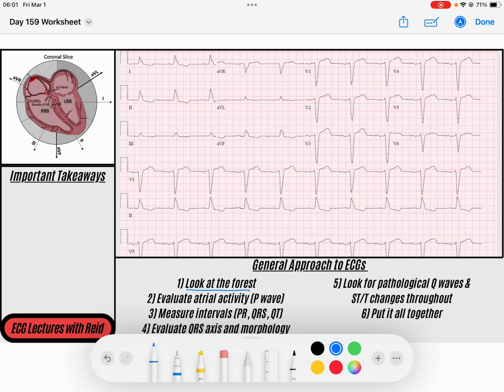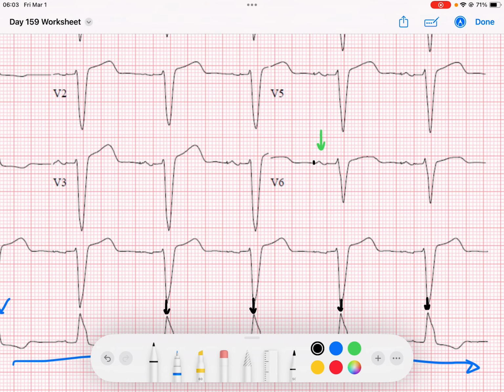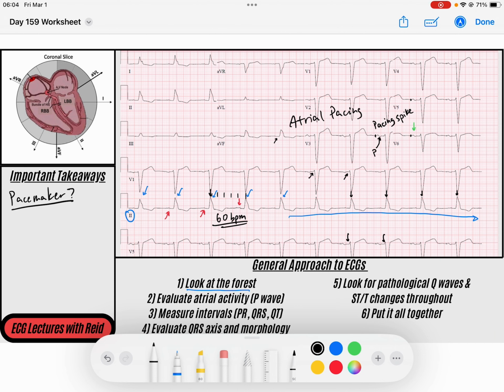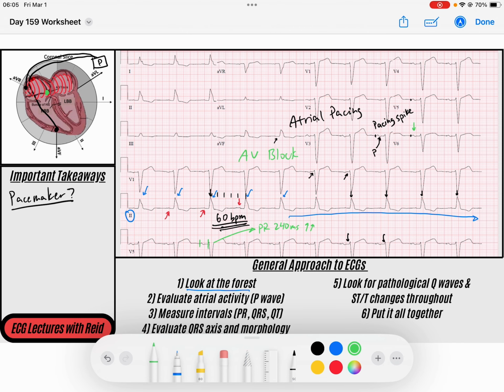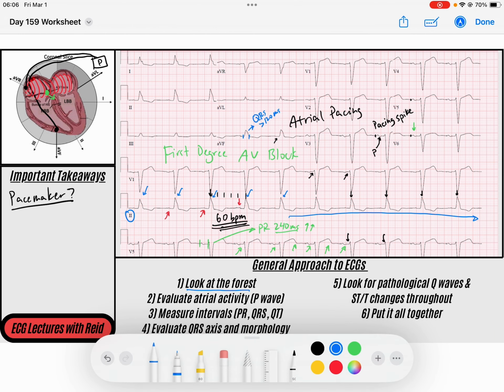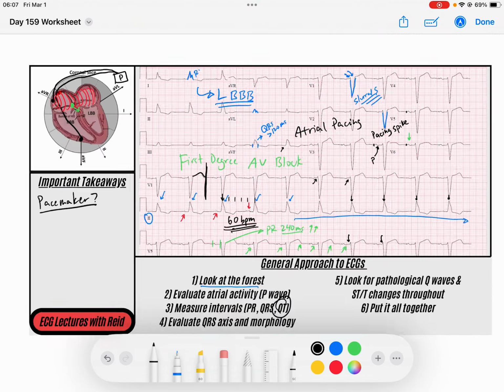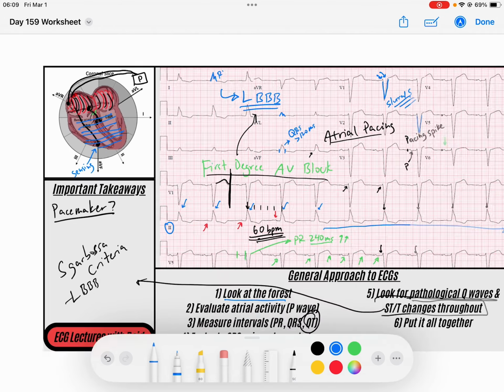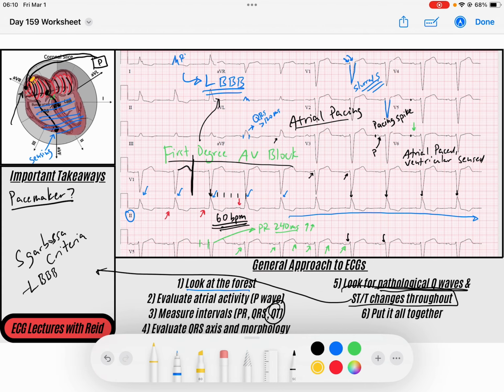EKG Test Yourself | ECG Case Study #159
In this video, you will see the concepts regarding:
- Atrial pacing
- First degree AV Block
- Left Bundle Branch Block (LBBB)

Cheers,
Reid